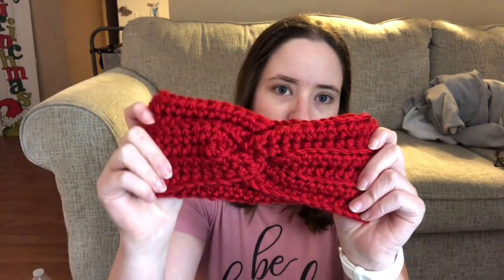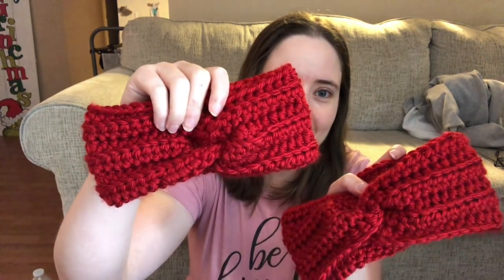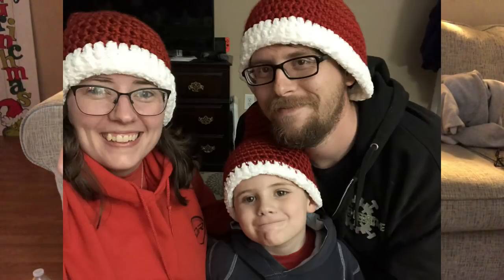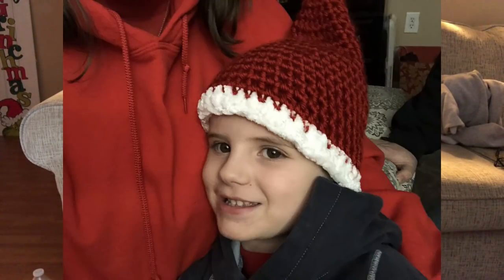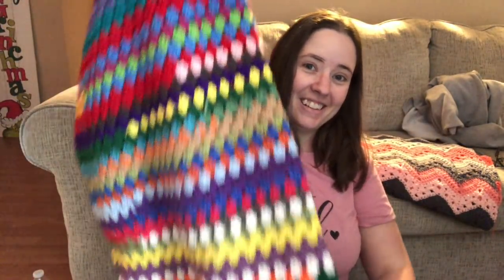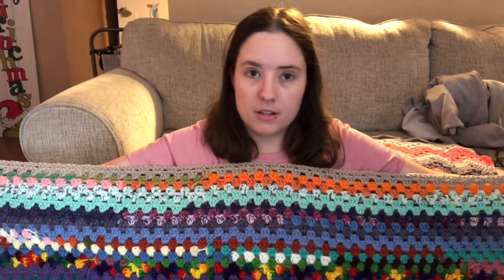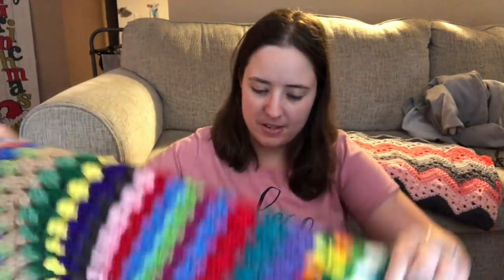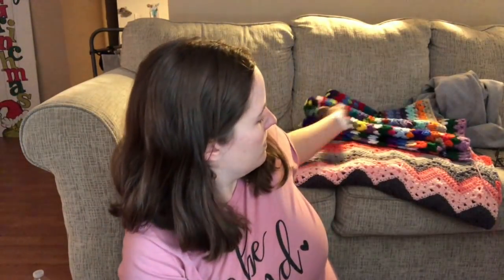No Catchy Name #129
Devin's Santa Hat : No pattern used
Jessie's Santa Hat : No pattern used
Ear Warmers : No pattern used

Happy Mail
Ella Roberts